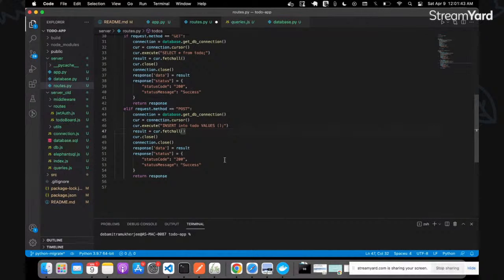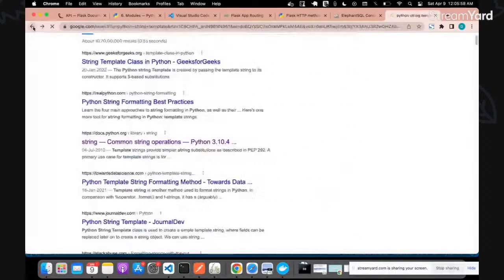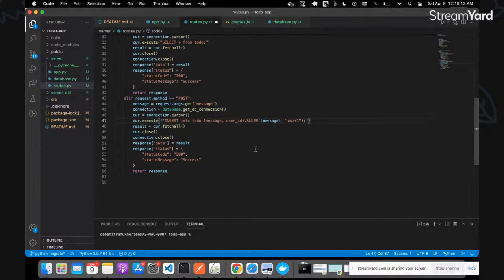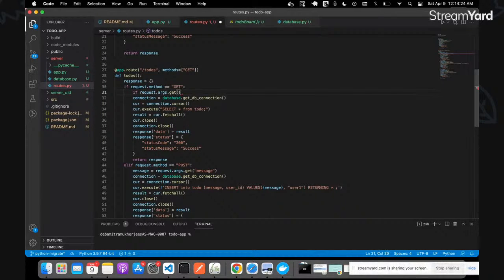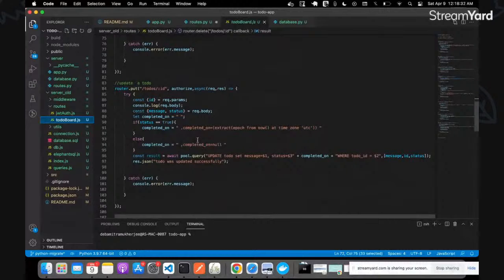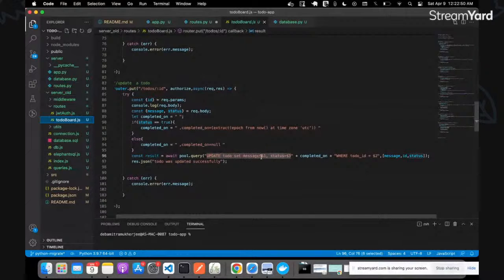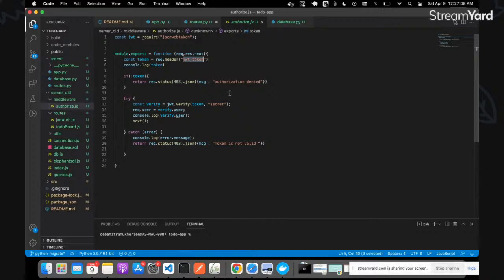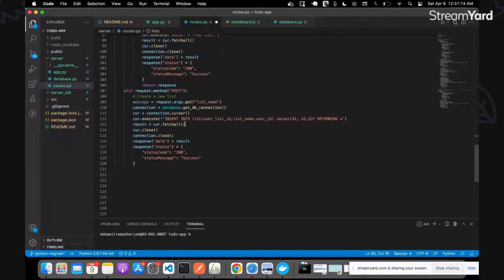"Learn in Public : Re-write Node backend to Python Flask for a Todo App #2"